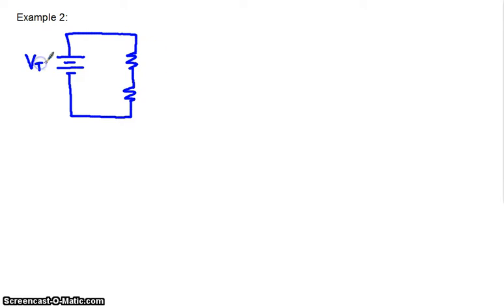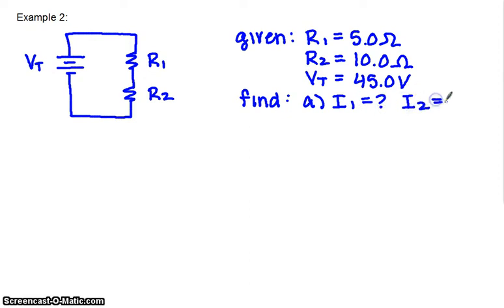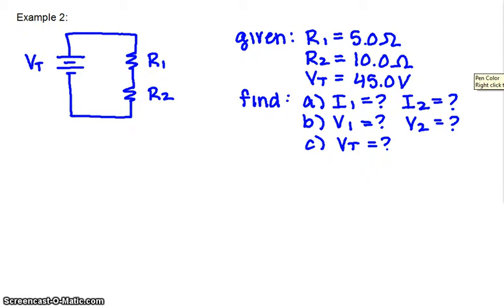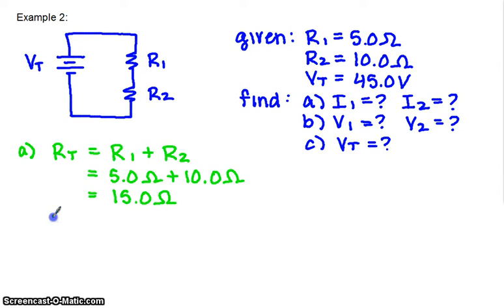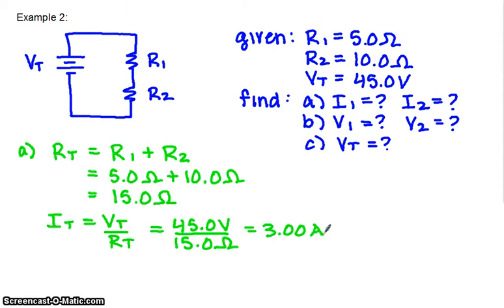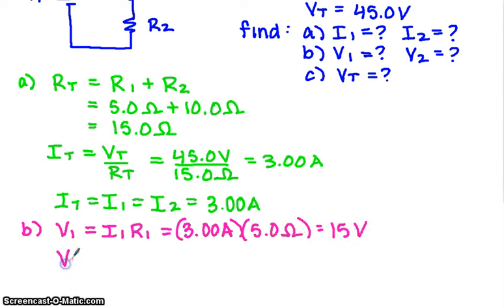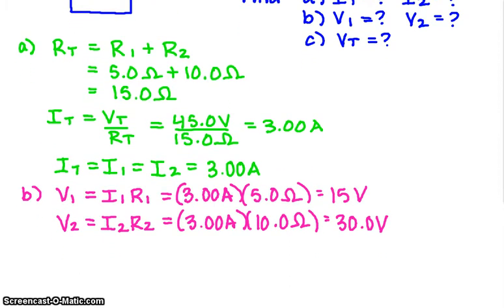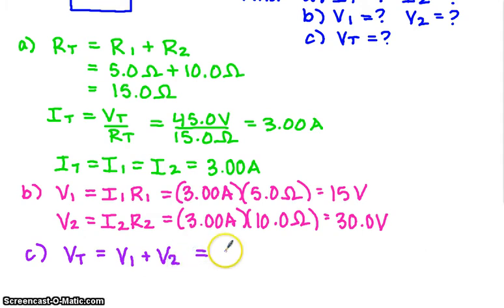Series Circuit Example 2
Series Circuit - Example 2: Applying Kirchhoff's Rules to a series circuit